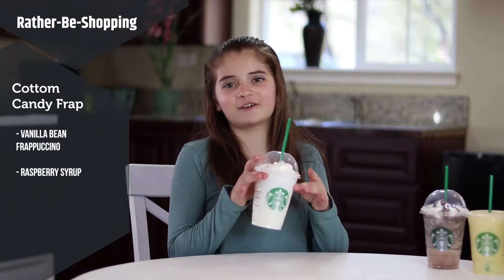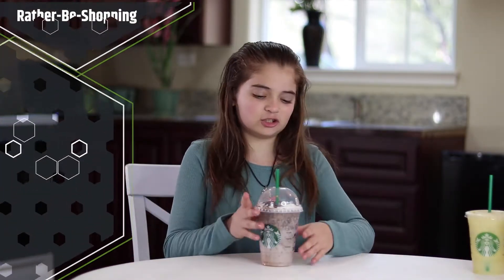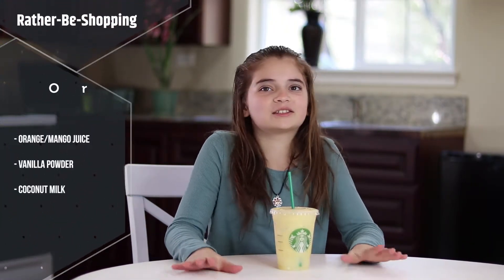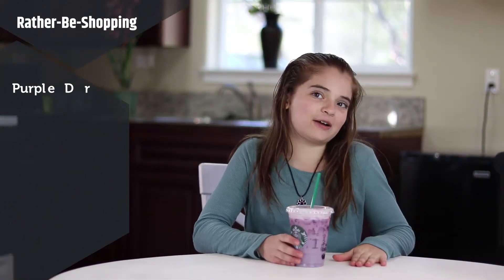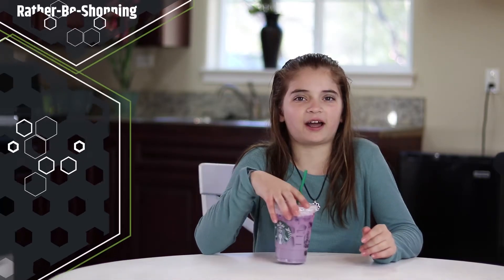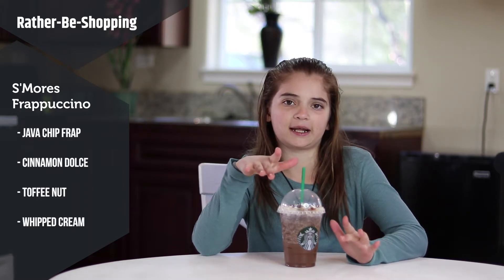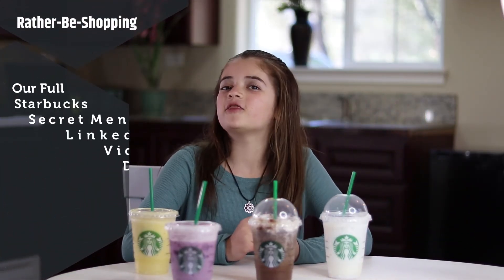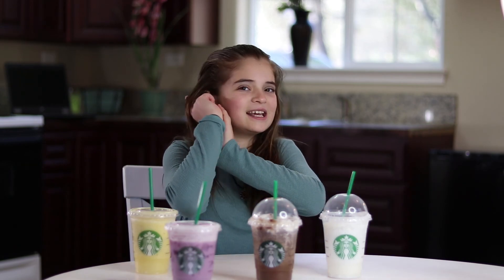Starbucks Secret Menu Taste Test (Awesomely Delicious Drinks!)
We taste tested some of the most popular Starbucks Secret Menu drinks! Check it out and find your new favorite Starbucks drink.